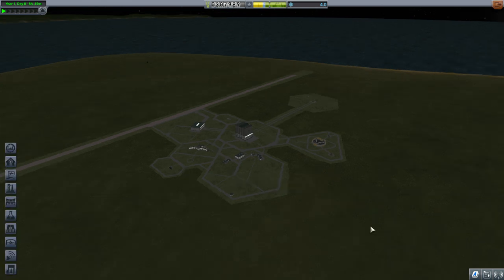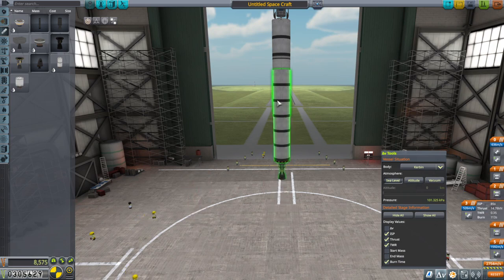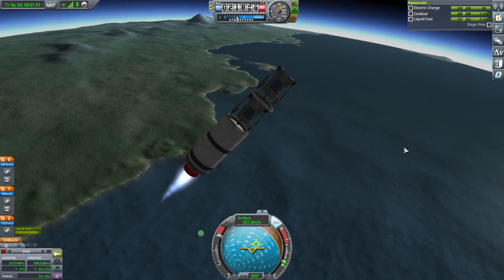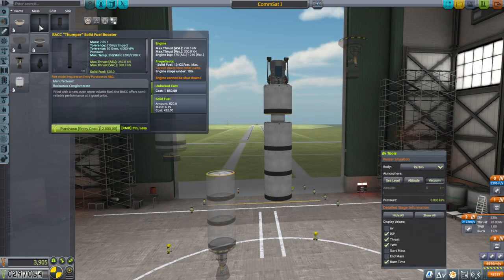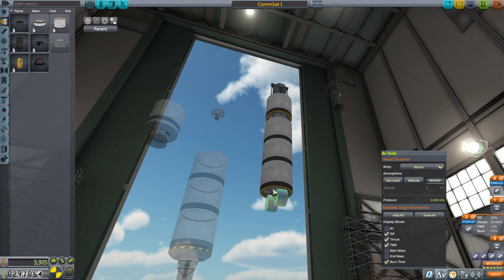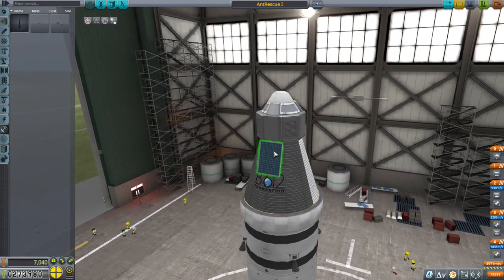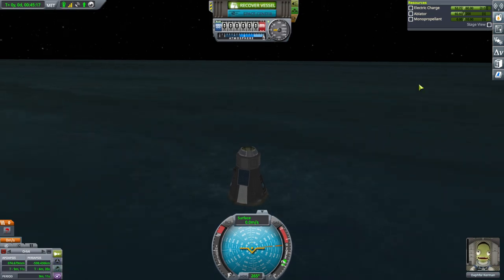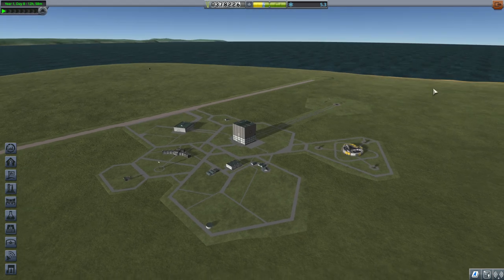Kerbal Space Program 1.11 Stock Career 04 - Comm Sat Blues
I haven't quite re-adapted to the Thrust-to-Weight ratios needed in stock versus Real Solar System, and it shows as I try to put communication satellites so that I can fulfill our first kerbal rescue contract.